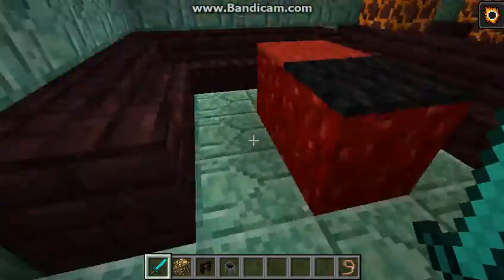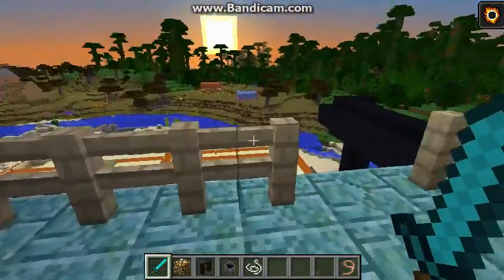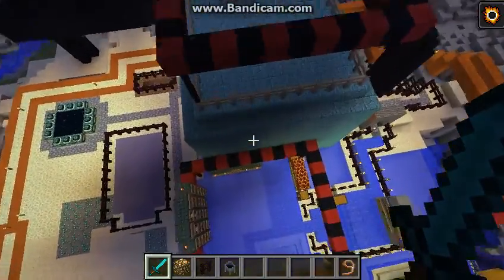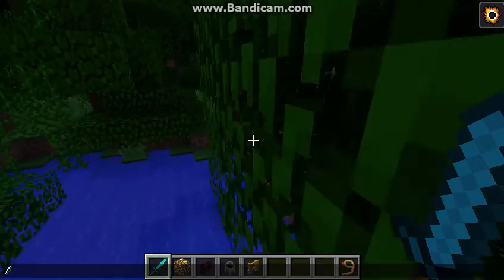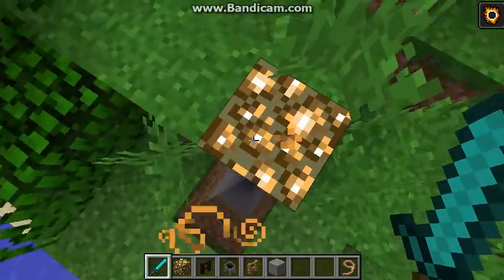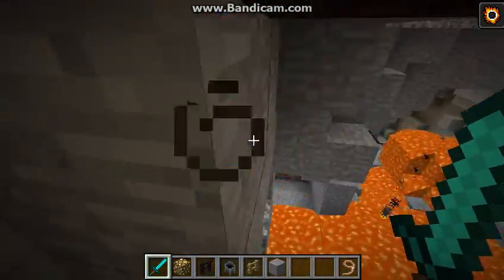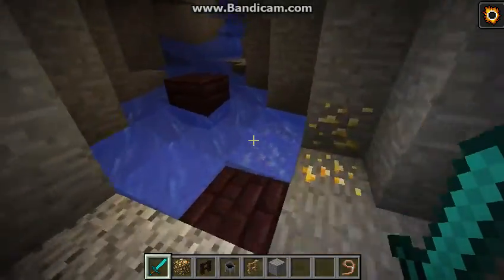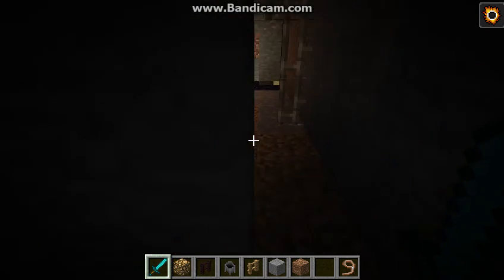Showcasing A Few Things! May 6,2017!